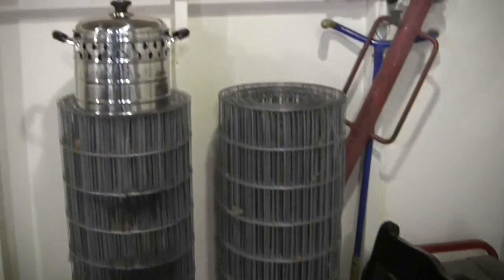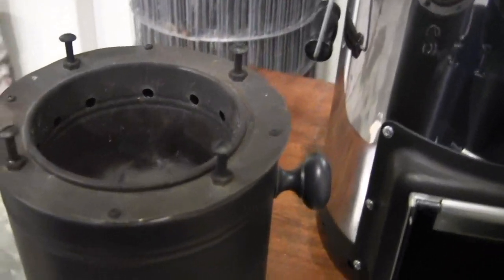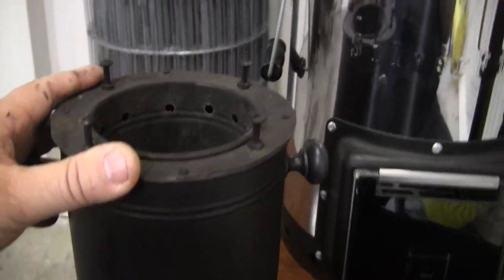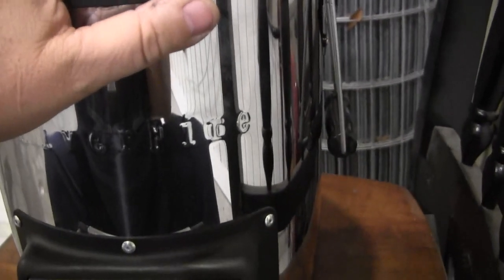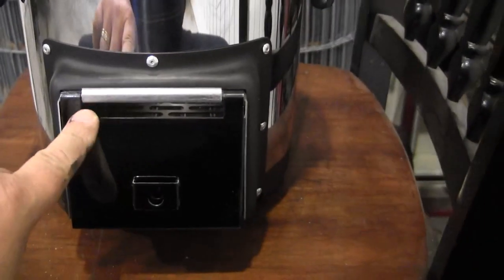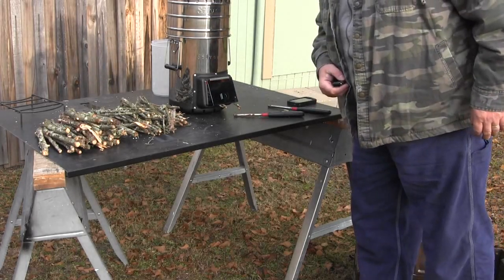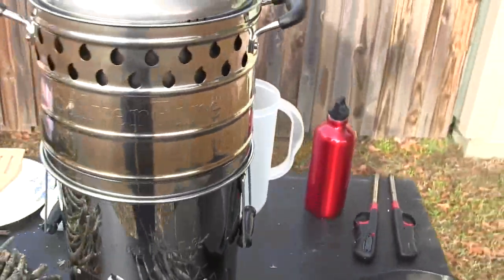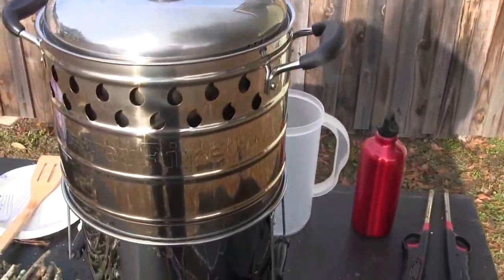Rocket stove review ,silver fire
Ive built many rocket stoves and experimented with different things to build the stoves out of,but this is the best rocket stove I've used.